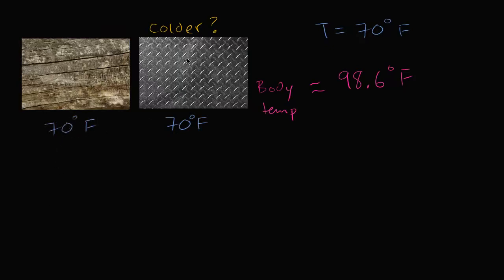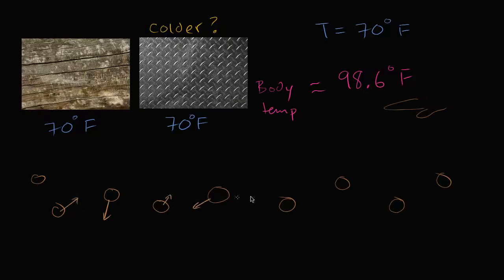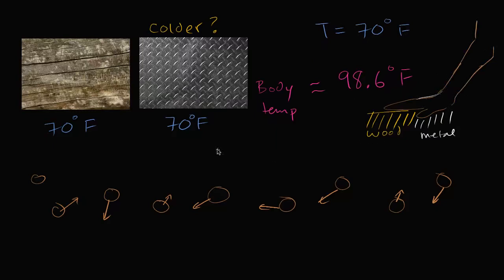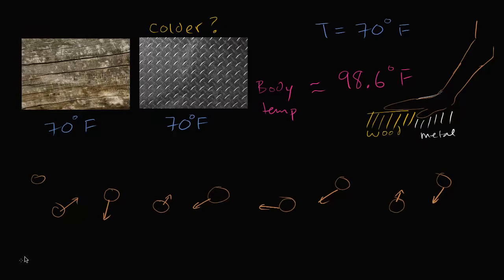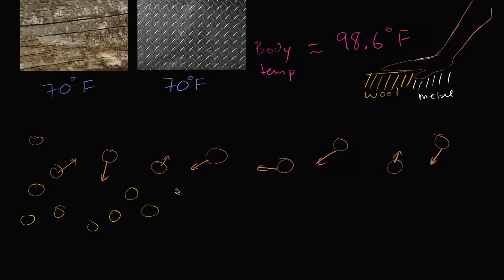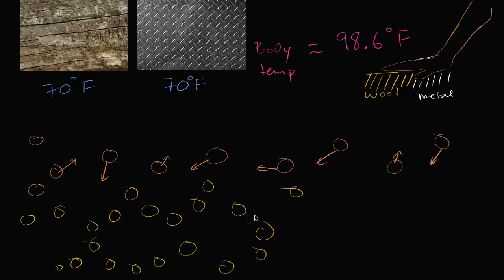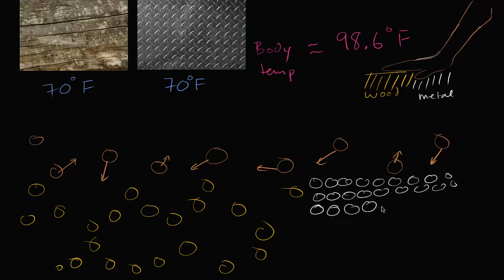Physics Thermodynamics - Thermal conductivity of metal and wood